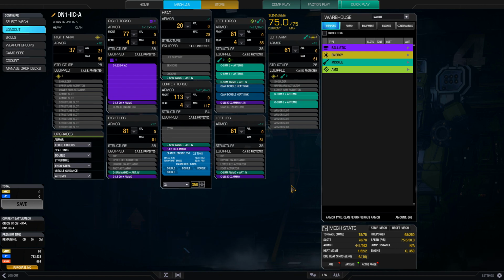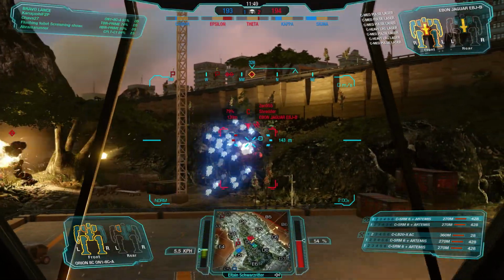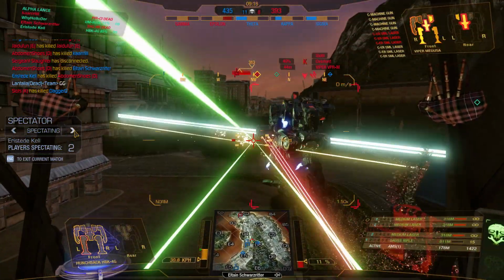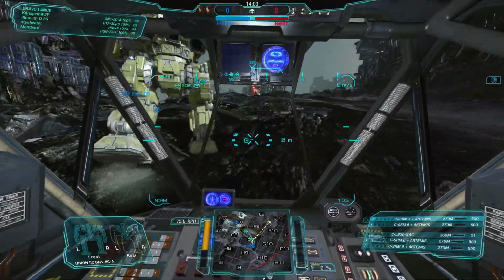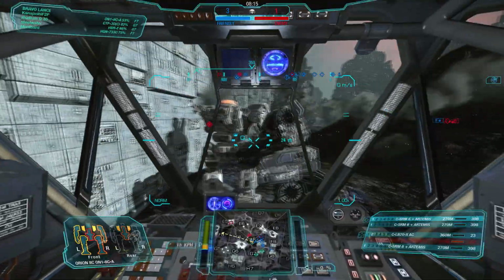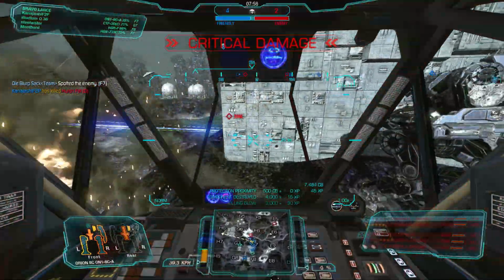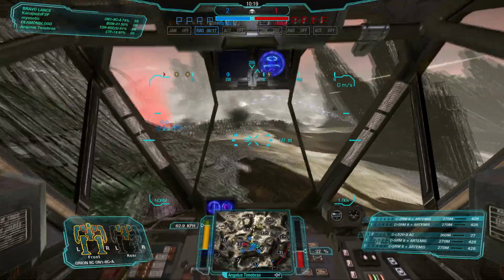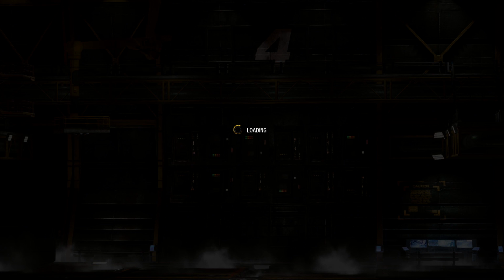MWO: F2P - Ep 85 'Brawler Orion IIC'